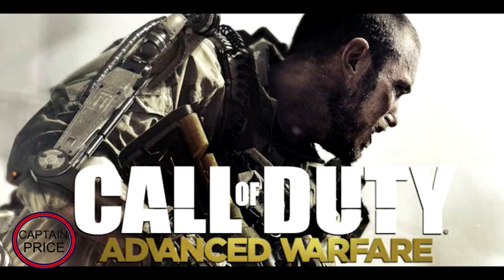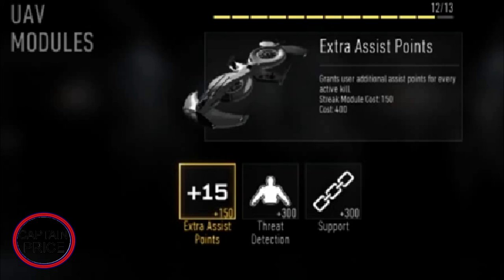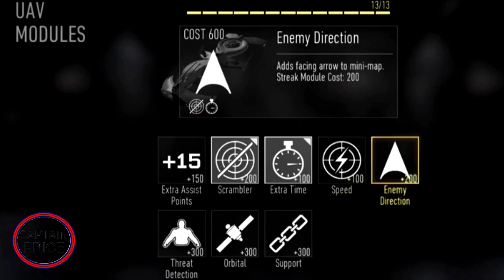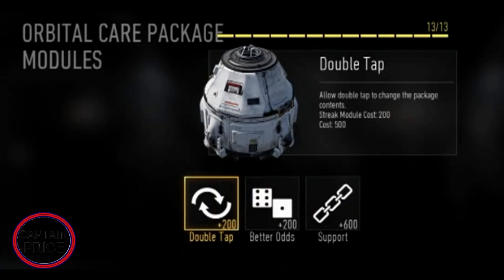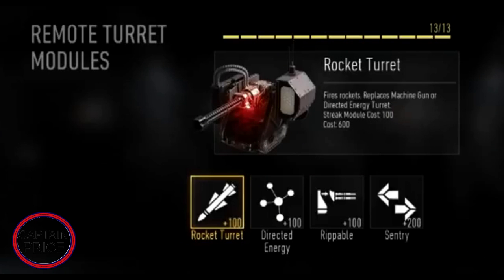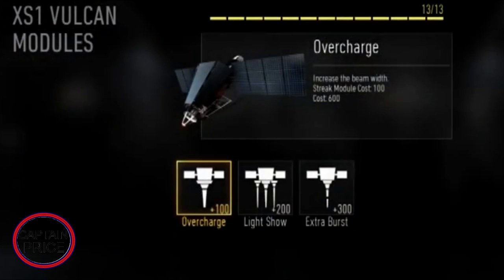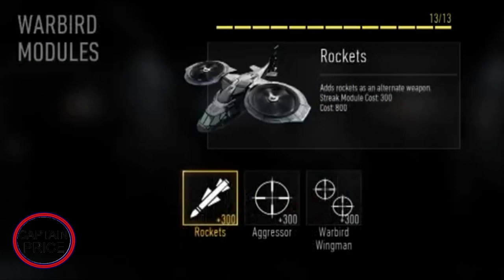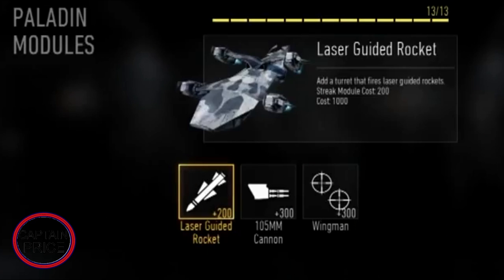Call of Duty Advanced Warfare "NEW KILLSTREAKS" ALL 14 KILLSTREAKS Orbital UAV